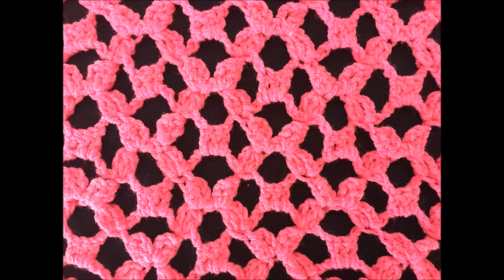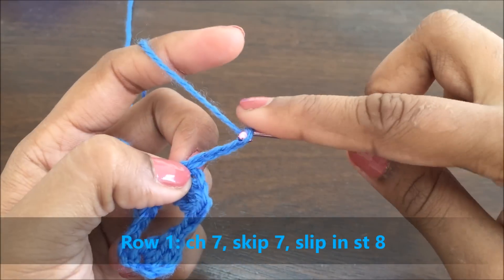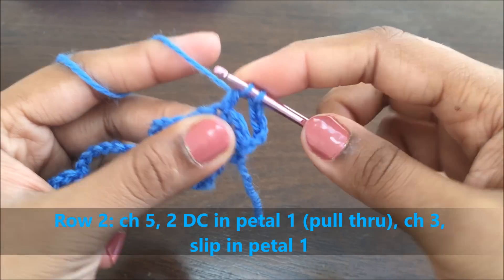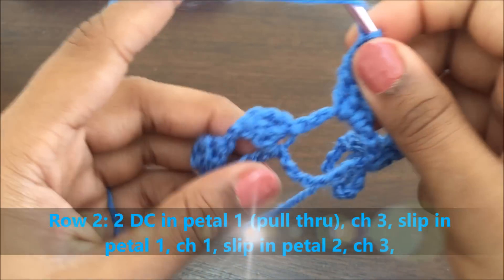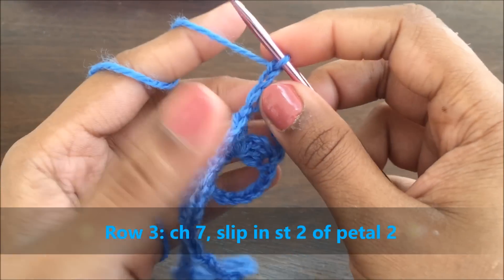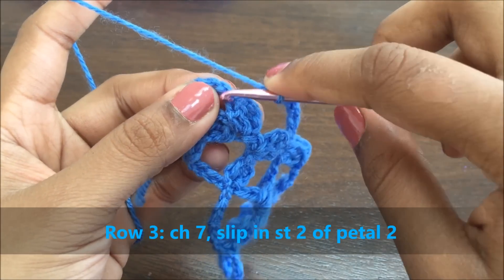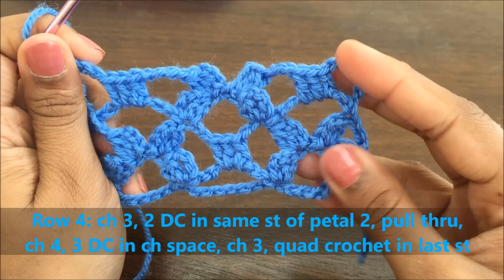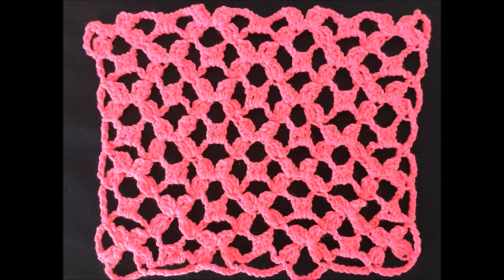Crochet lace pattern - Irish crochet - filling stitch 1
This is an interesting crochet lace pattern.